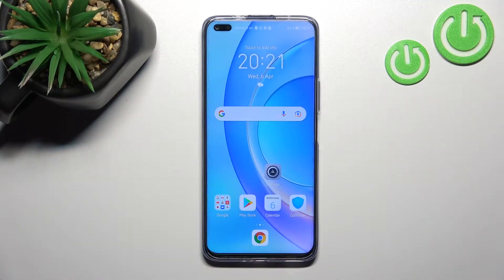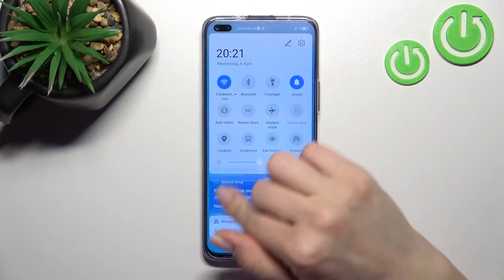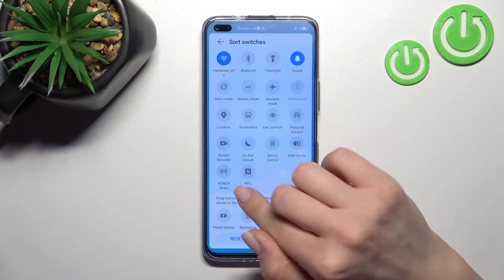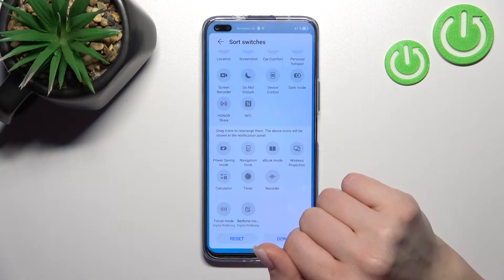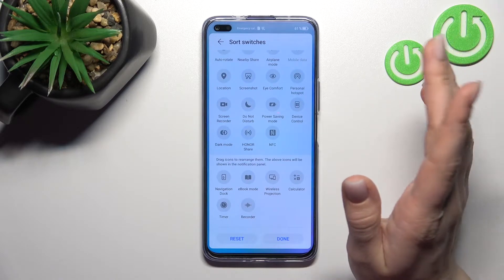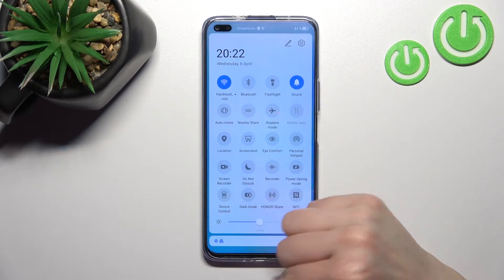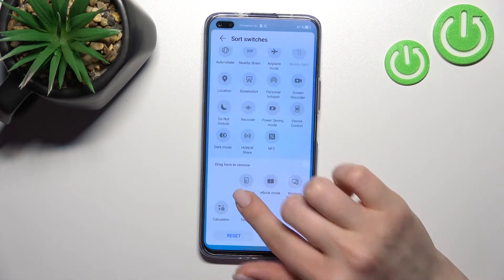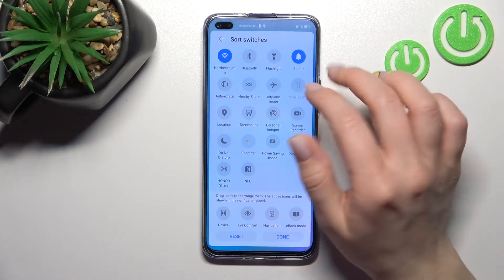How to Edit Notification Panel Shortcuts on Honor 50 Lite | Quick Settings Menu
Do you have a million icons on the Notification Bar on Honor 50 Lite, which prevent you from getting quick access to the option you need? Then edit this Quick Settings Menu yourself by selecting those functions, that you definitely want. In the video above, we will show you how to do it quickly. Enjoy watching!

How to Customize Notification Bar Icons on Honor 50 Lite? How to Change Notification Bar Icons on Honor 50 Lite? How to Manage Notification Bar on Honor 50 Lite? How to Adjust Notification Bar Icons on Honor 50 Lite? How to Add Icon to Notification Bar on Honor 50 Lite? How to Remove Icon from Notification Bar on Honor 50 Lite?